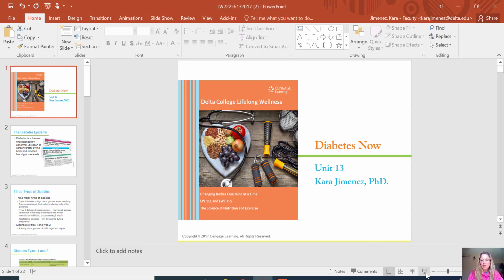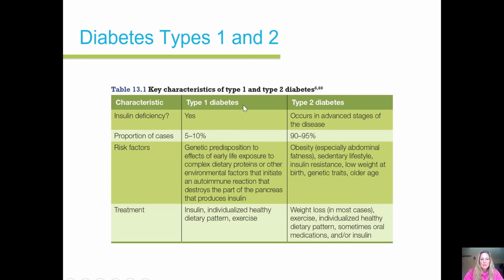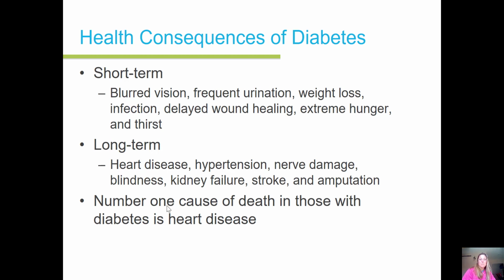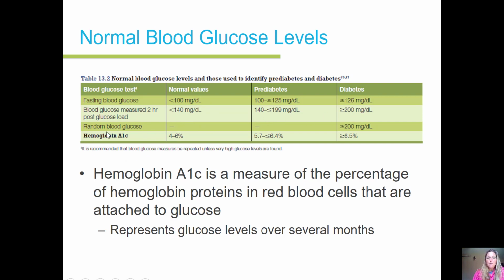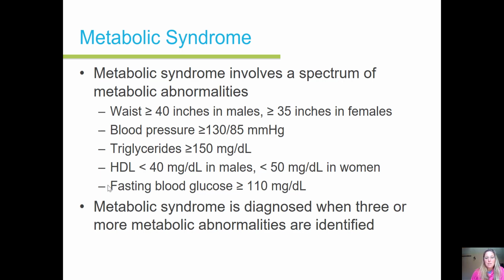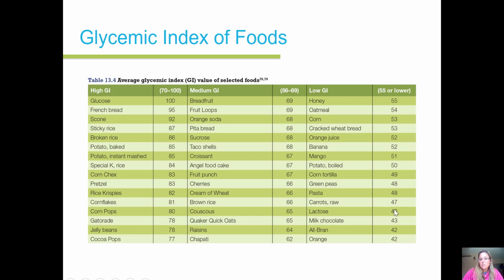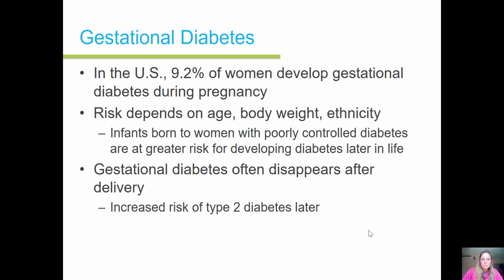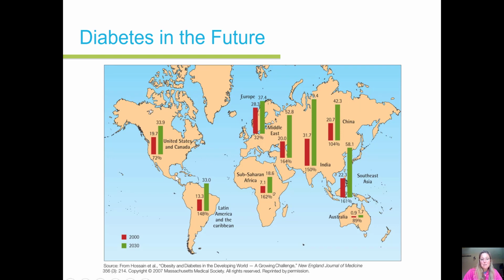View Unit Thirteen PPT Presentation